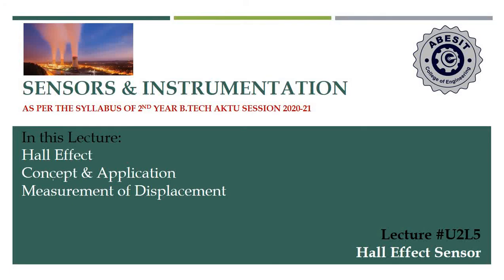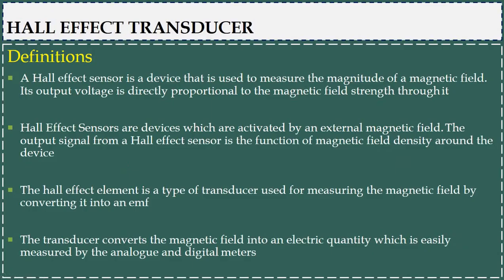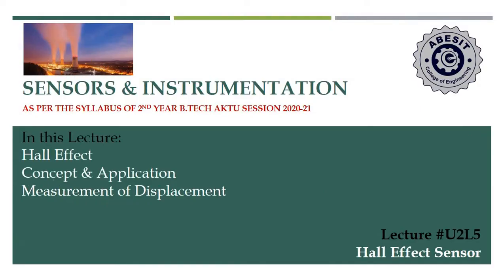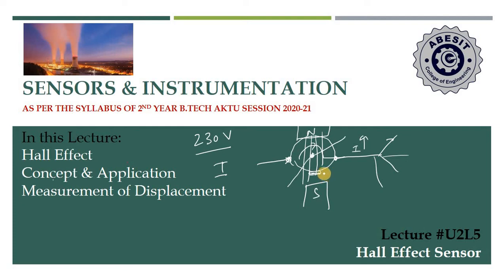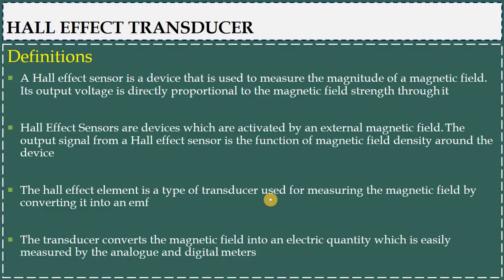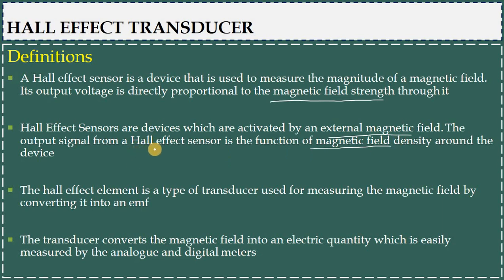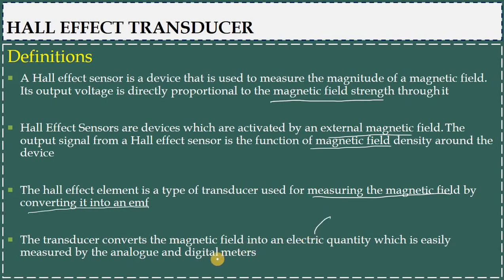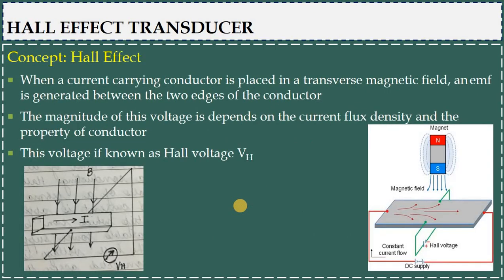U2L5 Hall Sensor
Hall Effect Transducer